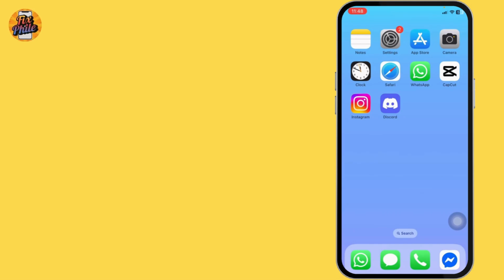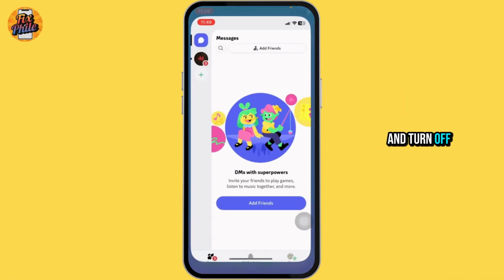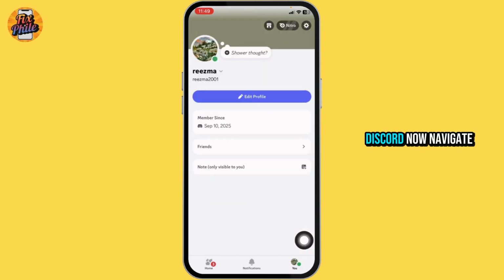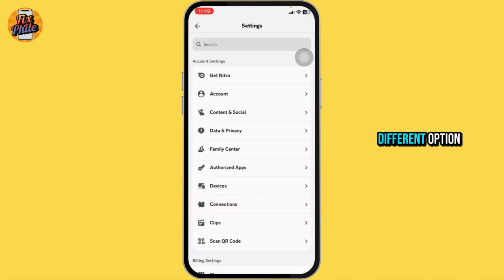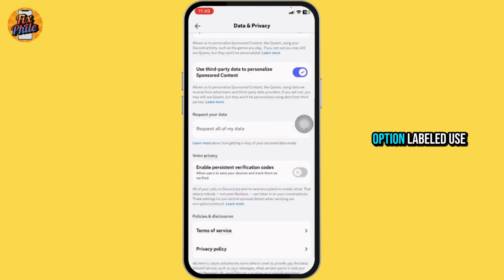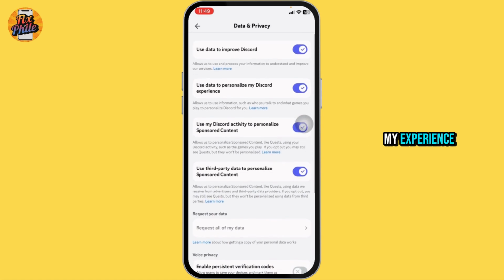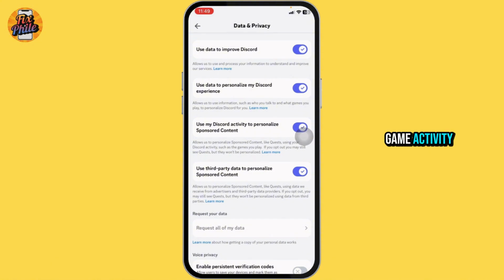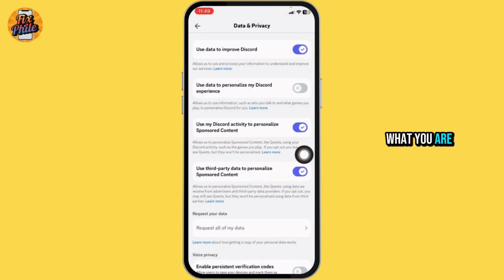How to Hide Game Activity on Discord (2025) – Stop Showing What You’re Playing!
00:00 – Intro
00:10 – How to Hide Game Activity on Discord

Don’t want your friends to see what game you’re playing on Discord?
In this 2025 guide, you’ll learn how to hide game activity on Discord desktop and mobile, stop Discord from showing your “Now Playing” status, and make your activity private again.